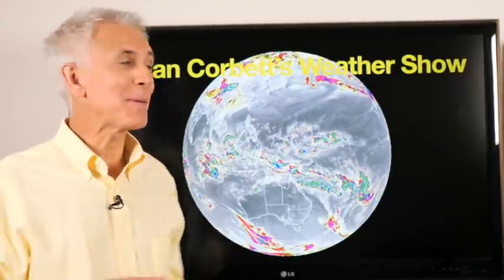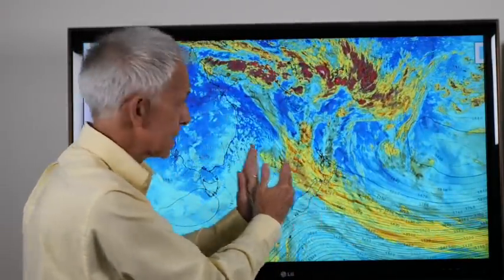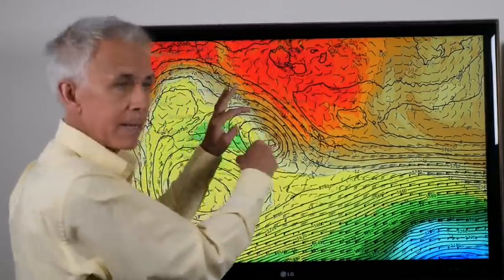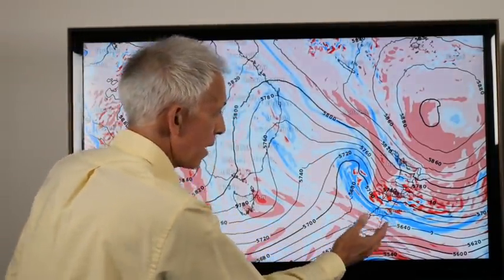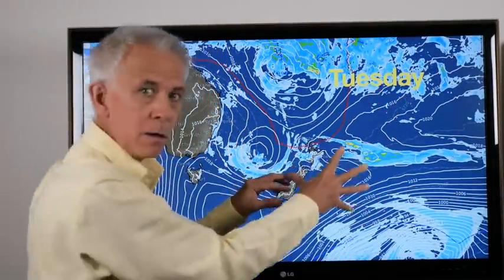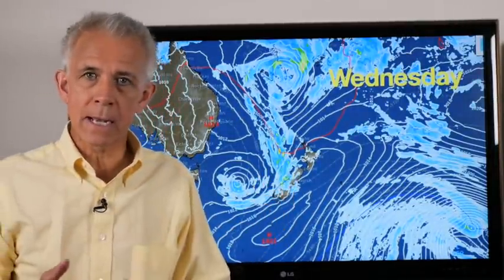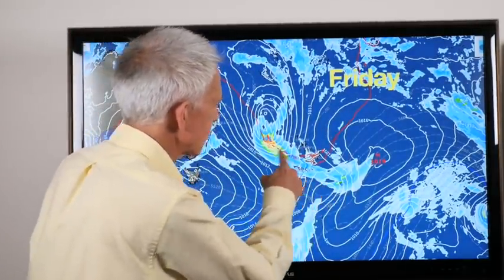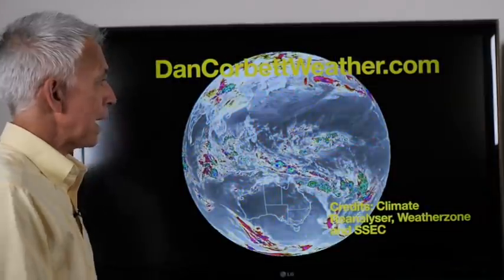New Zealand’s weather forecast with Dan Corbett 6th February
New Zealand Weather forecast with TV Weatherman Dan Corbett for the week of 6th February. Dan explains what really is going on with the weather! Beyond the apps and computer models. There is weird stuff going on in the atmosphere that most people don’t realise. Learn about why weather forecasts apps change so much over a given week.